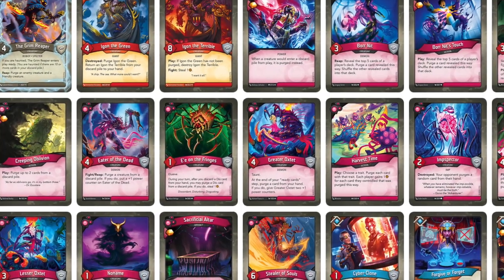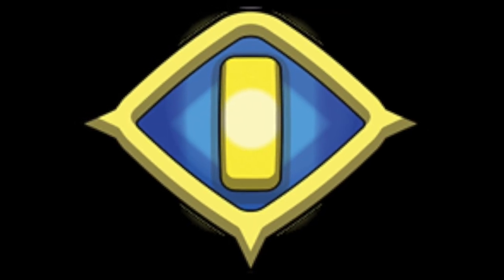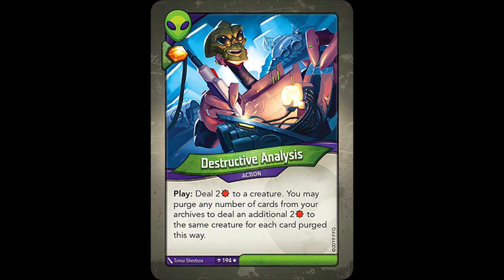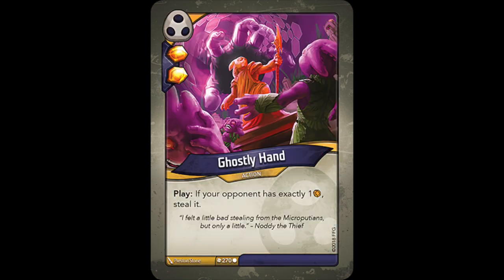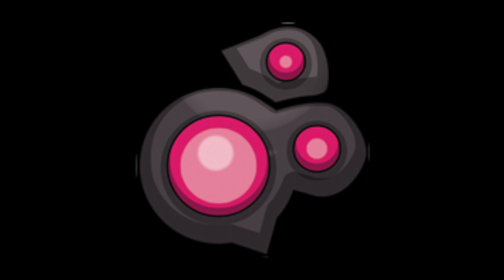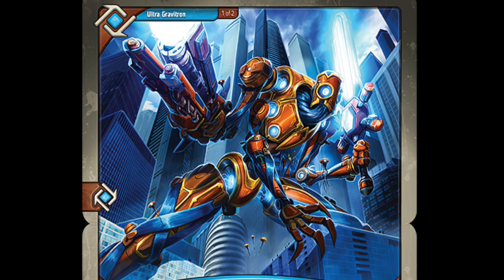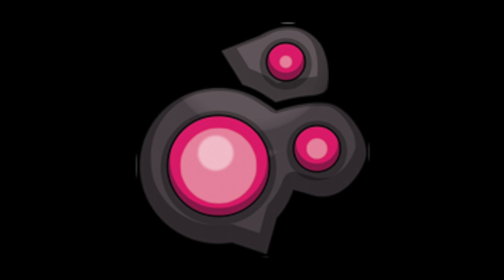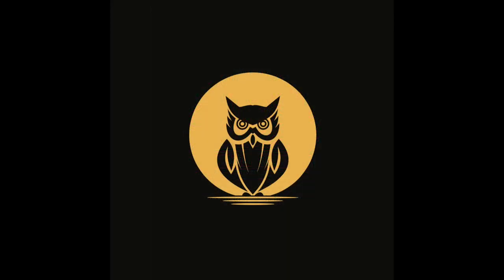The Evolution of Purging in KeyForge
Purging is a strong mechanic in KeyForge, seeing as it permanently removes cards from the game when it happens! If it hits key combo pieces, it can be absolutely detrimental to a deck's gameplan! This deck explores the cards that purge in KeyForge and their evolution throughout the years!